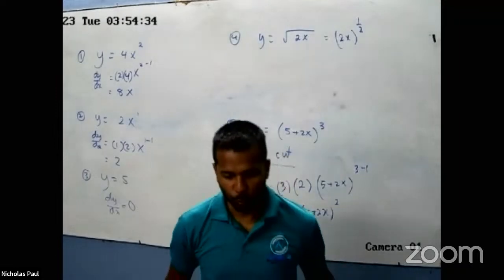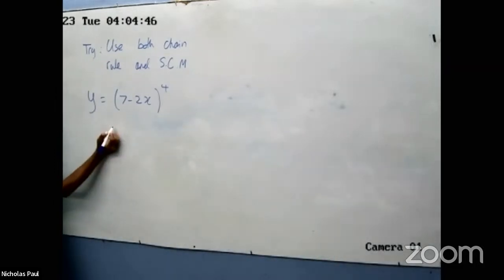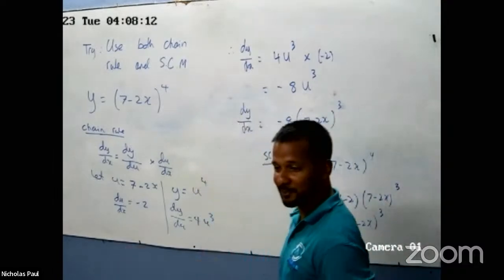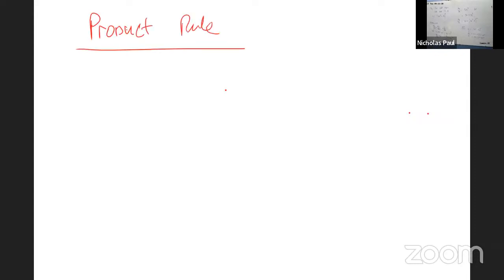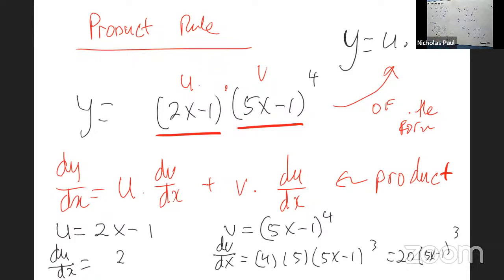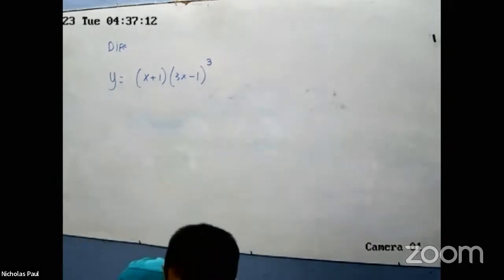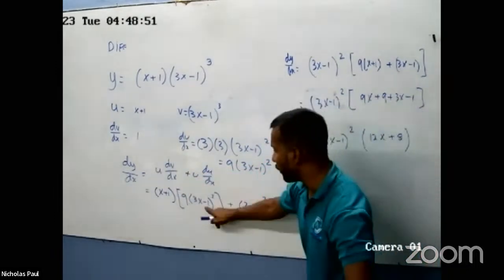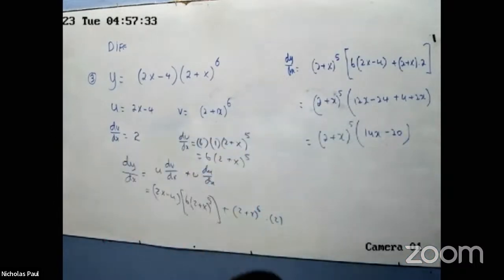CSEC Additional Mathematics - Differentiation II